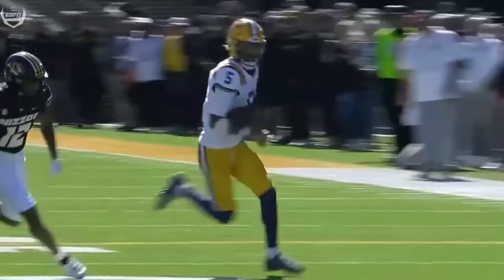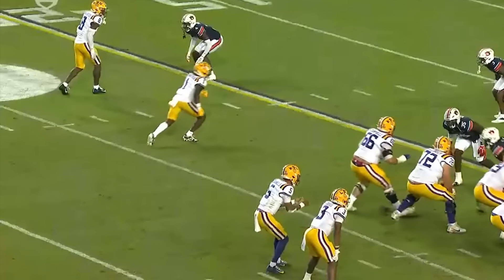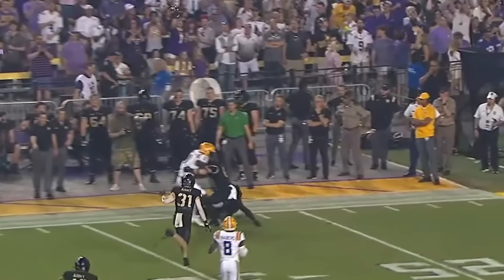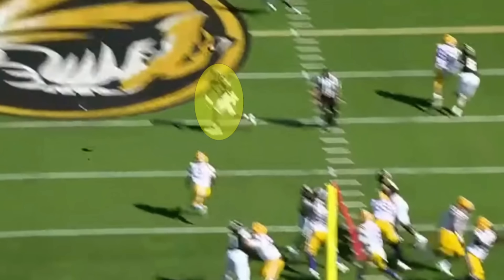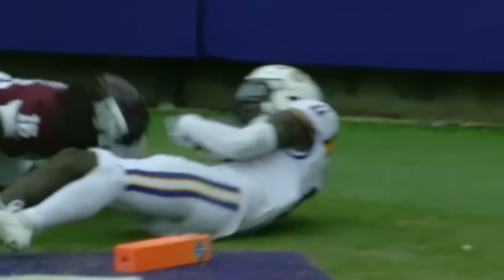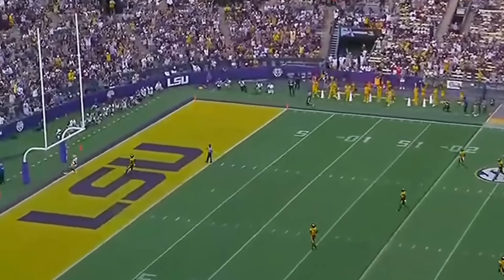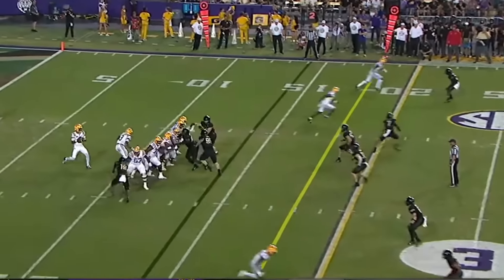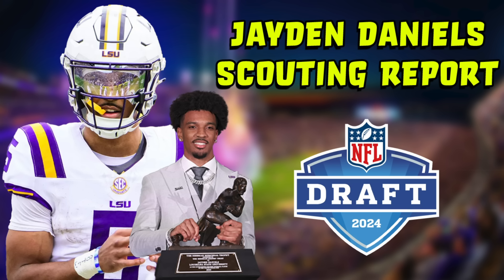Jayden Daniels: Jalen Hurts 2.0, But BETTER! | 2024 NFL Scouting Report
Today we are looking at one of my favorite QB prospects, LSU Heisman winner Jayden Daniels. I think Daniels provides a wide variety of everything a QB needs. Today, we will look at some film and see if Daniels has what it takes to be a first round pick (spoiler, he does)